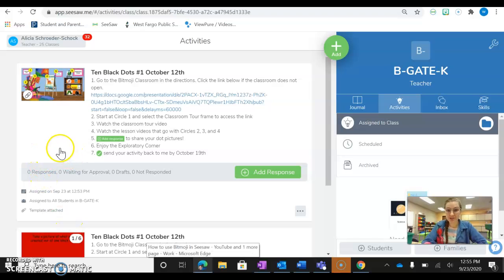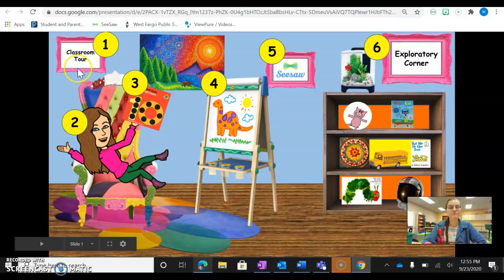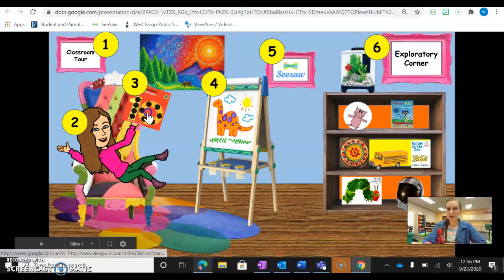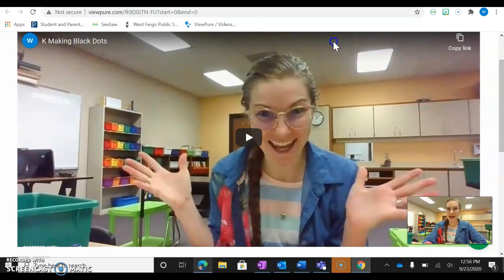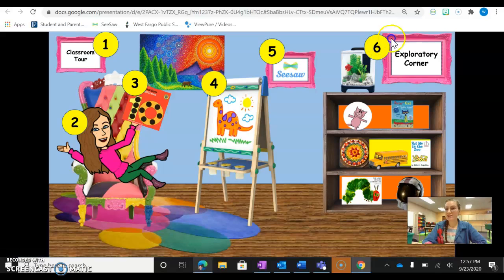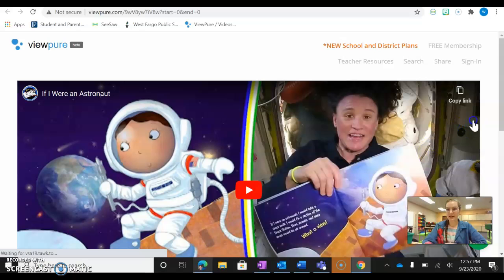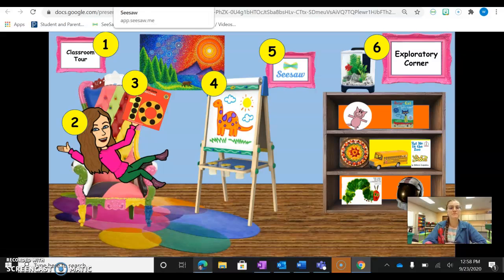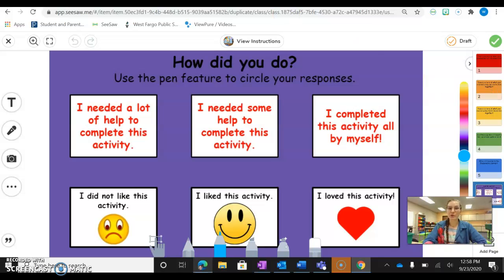K Black Dots Classroom Tour